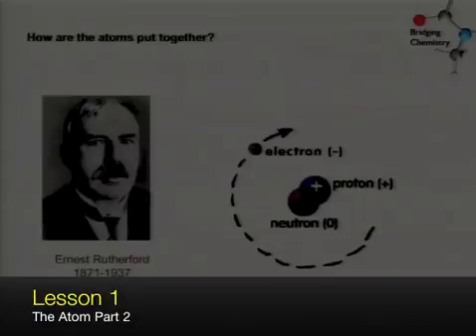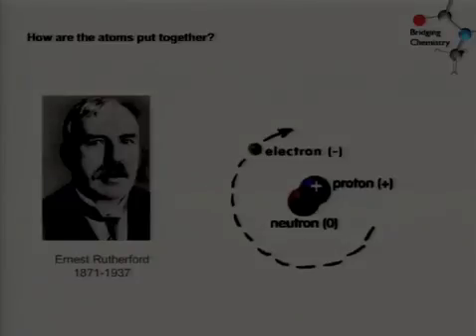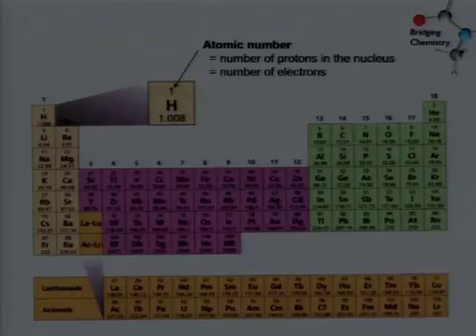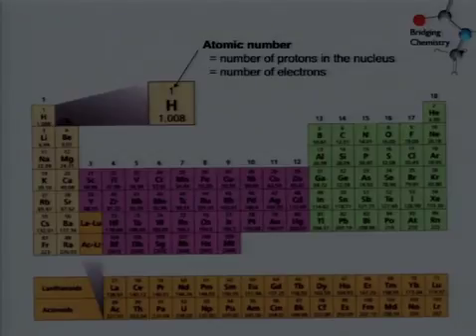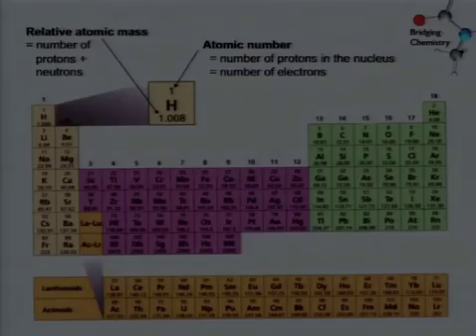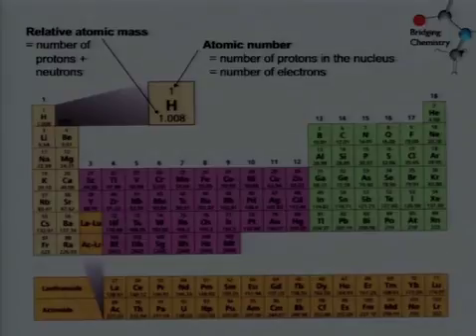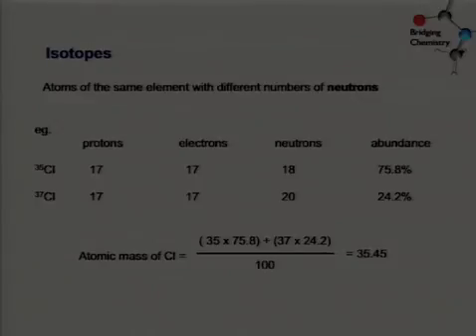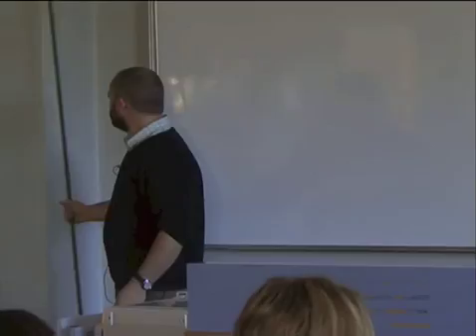Lesson 1 The Atom 2